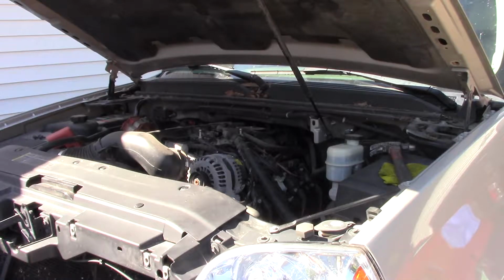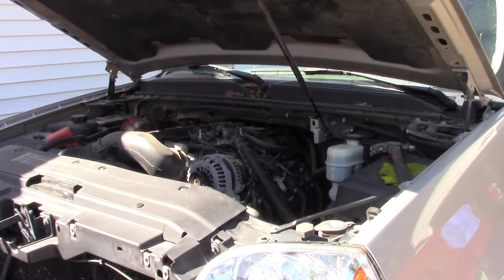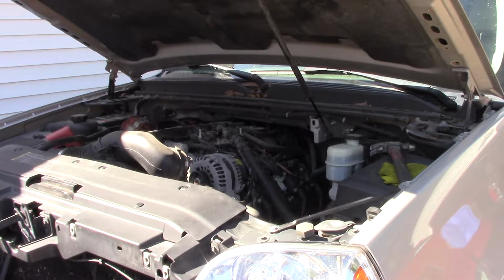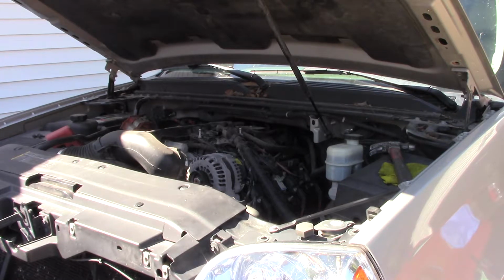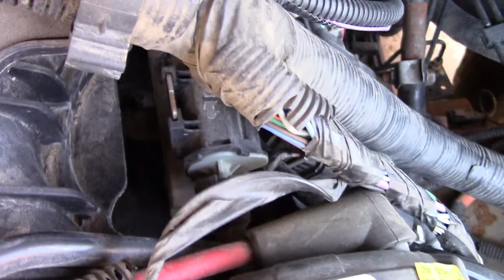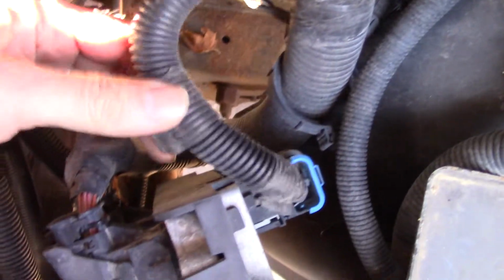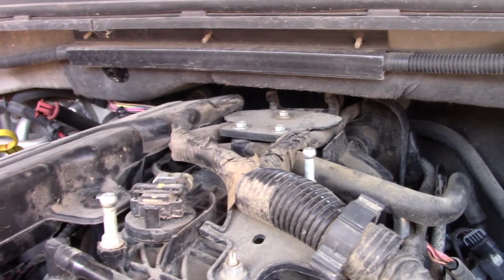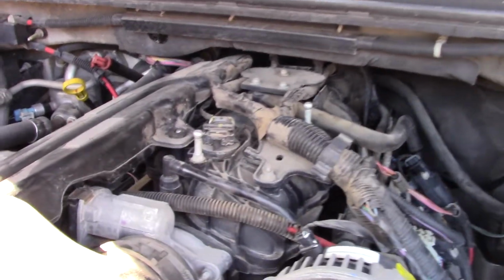2007 GMC Yukon, first look at 5.3